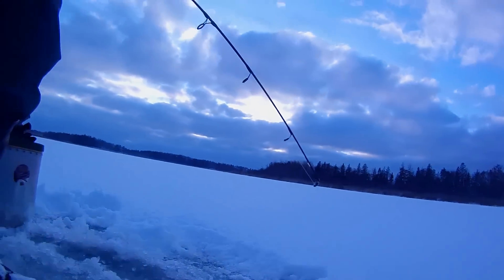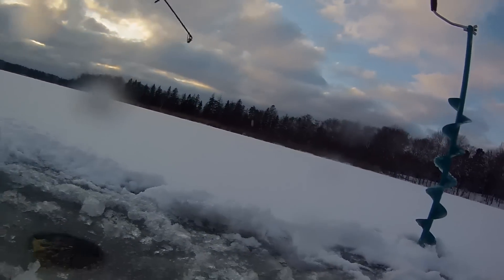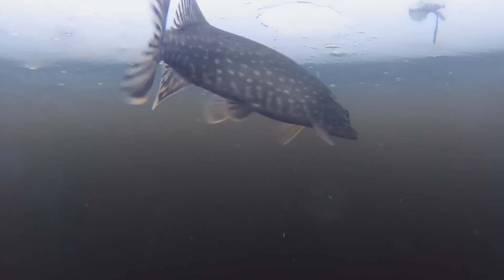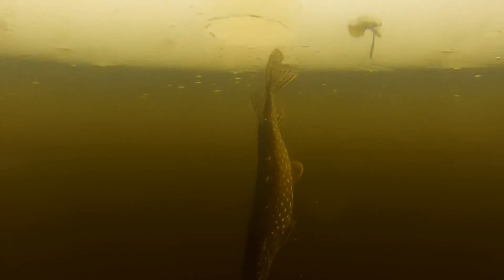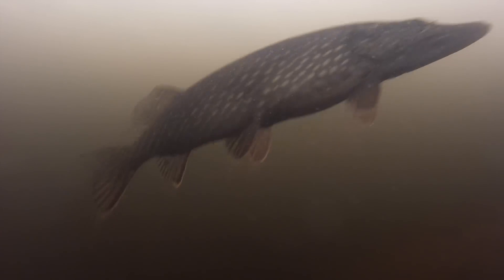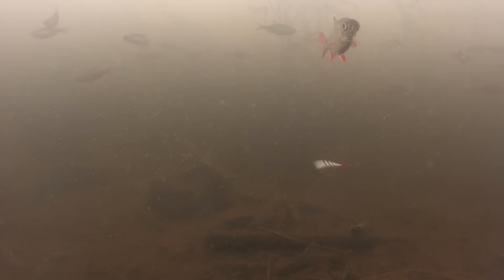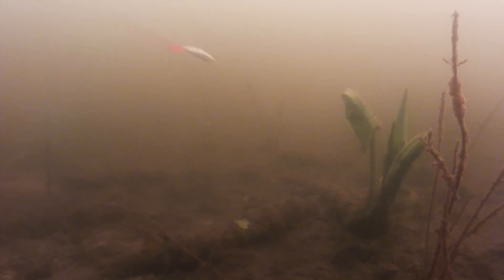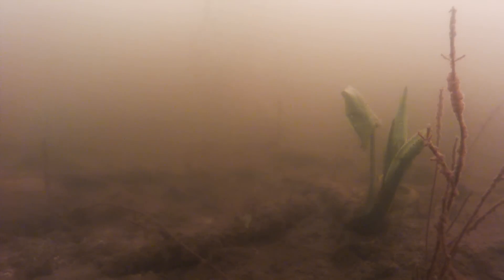Pike fishing -- PikeStrike 2013 Part 2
This underwater fishing video shows when wild northern pikes strike a balance lure. Watch this video and learn how to outwit a pike! Even if you don't like to fish I think you find some scenes amazing.